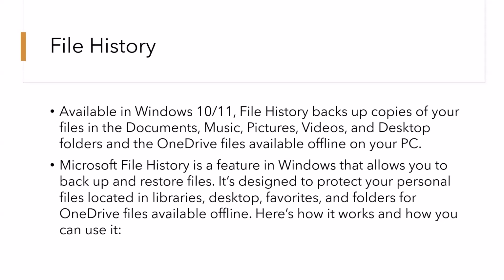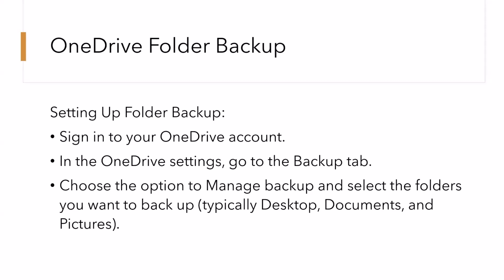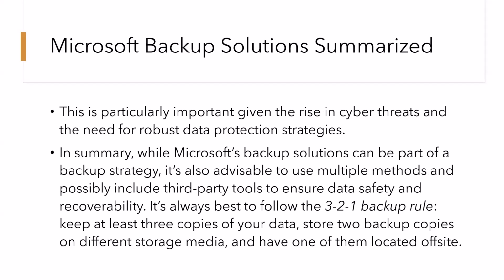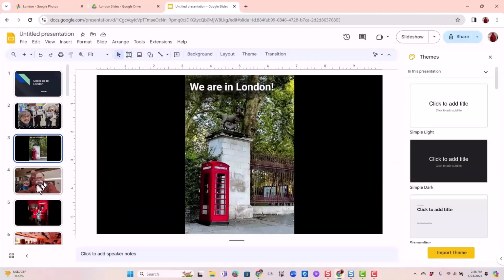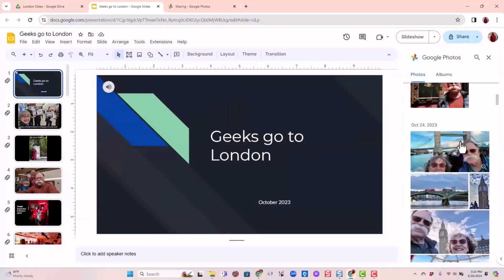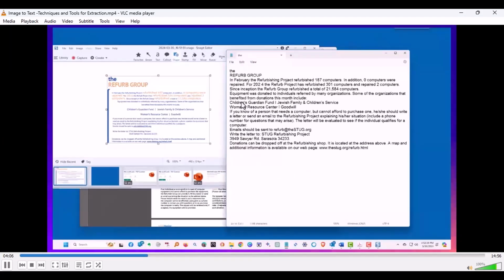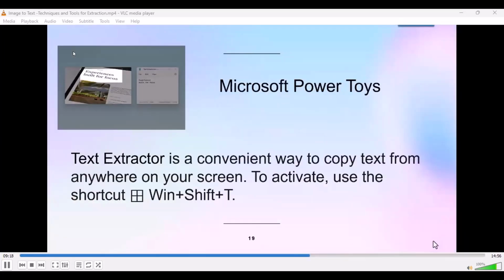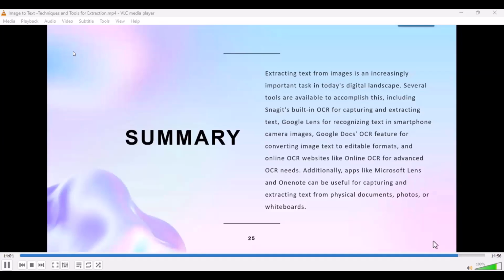Tech for Senior Educational Series: Episode 204A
Chapters
00:00 Microsoft Backups    Bill James
11:51 Google Slides with Google Photos  Chris Guld
21:51 Image to Text  Hewie Poplock